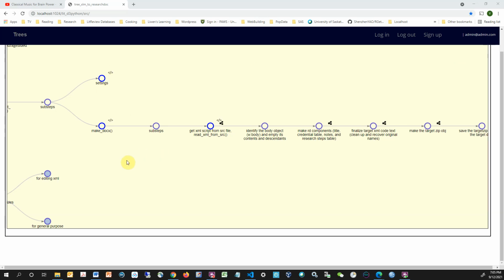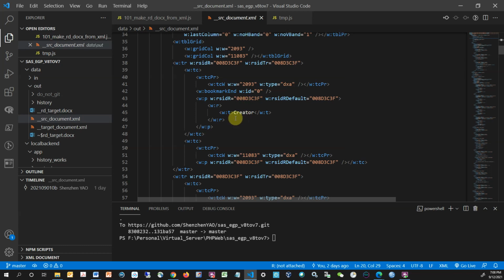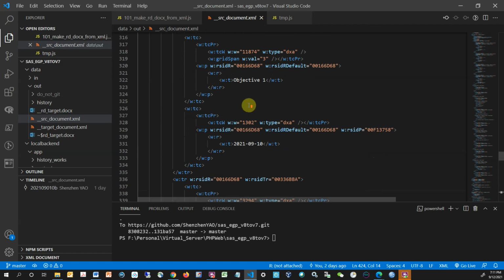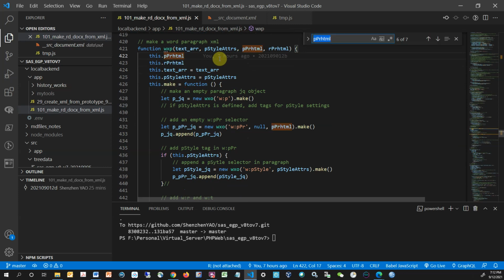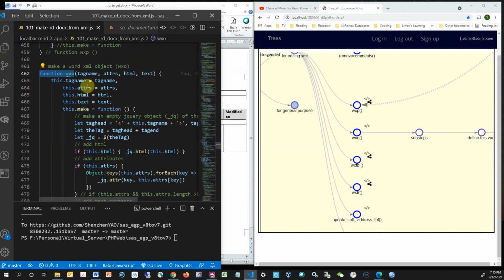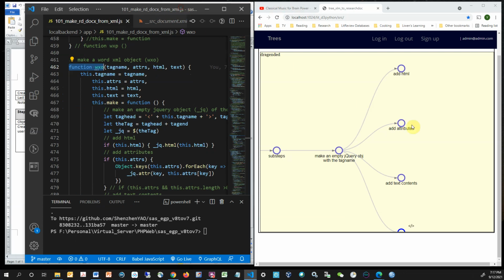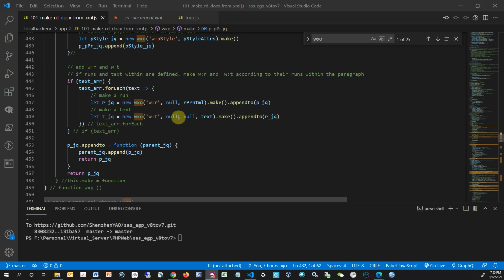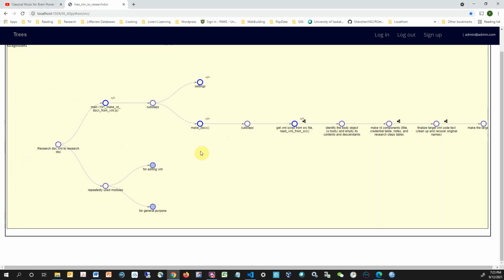xml to word 003 how the xml components like a paragraph or a table are made